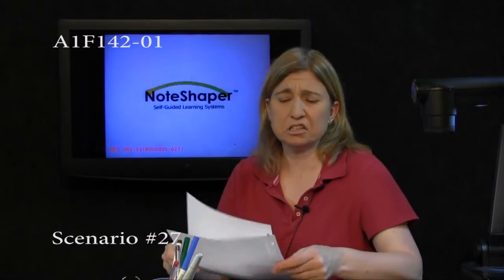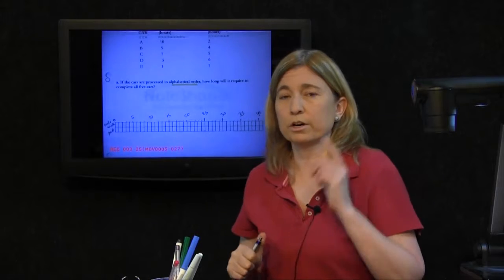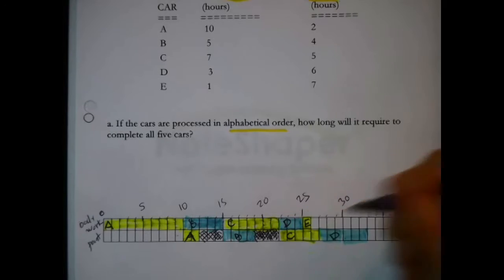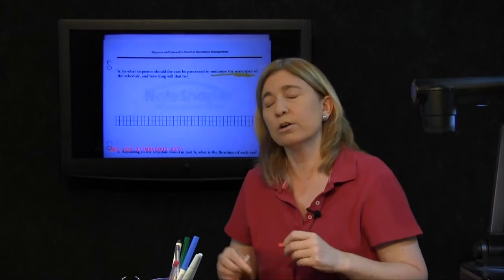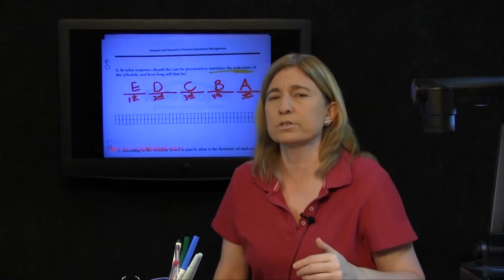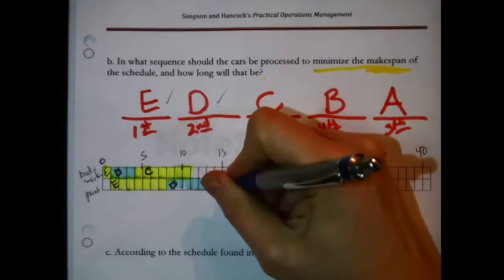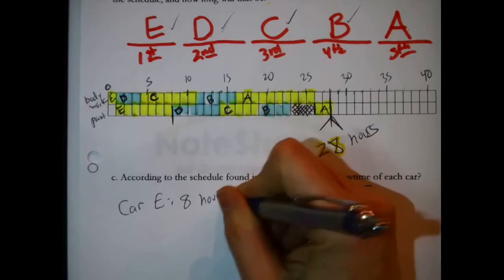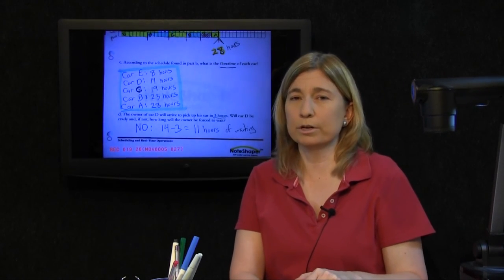Practical Operations Management, Ch 14, Scheduling and Real-Time Operations, Scenario #27